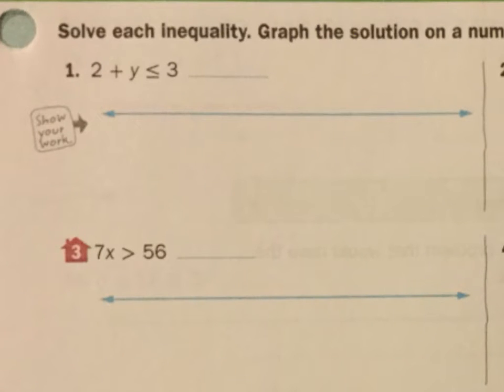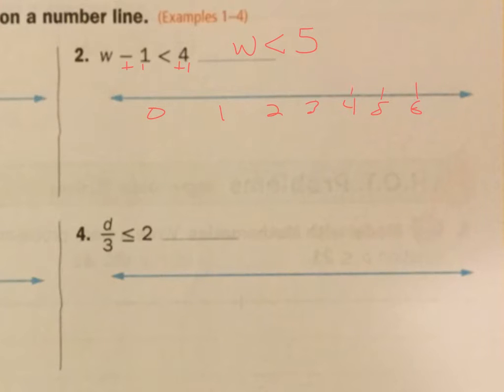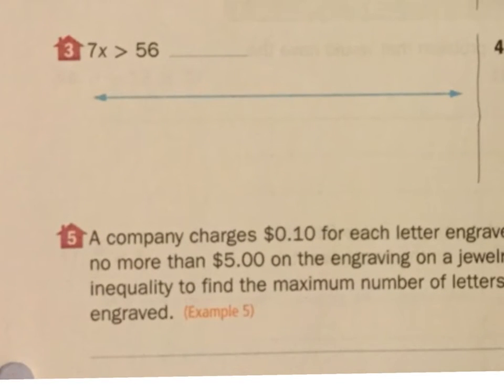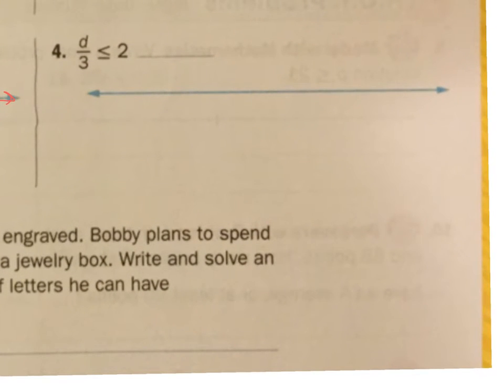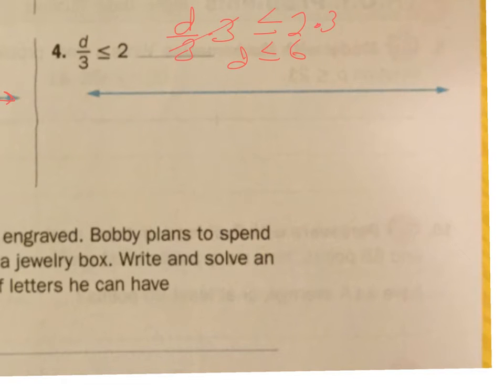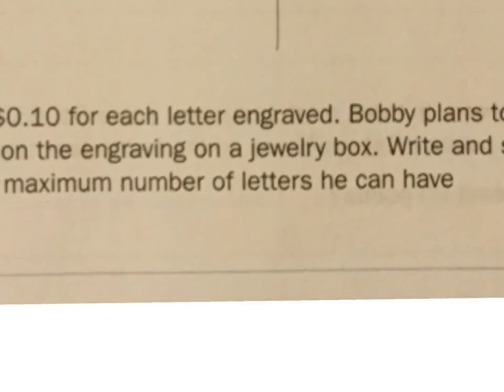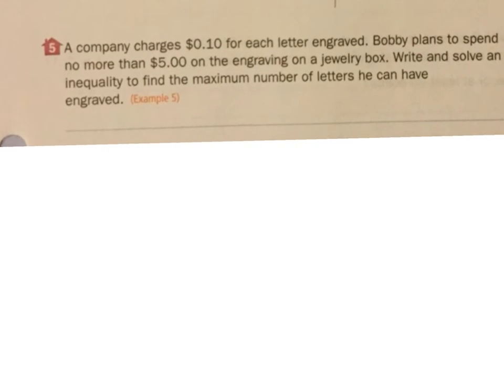independent practice part 1 page 639 (1-5)